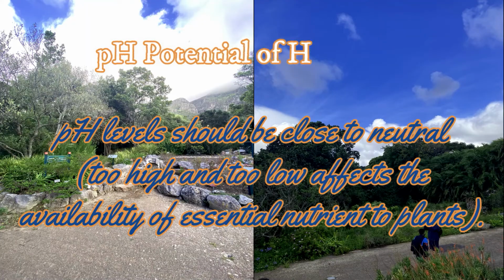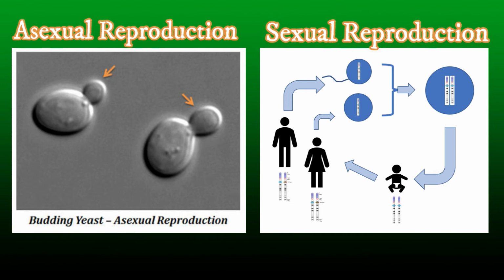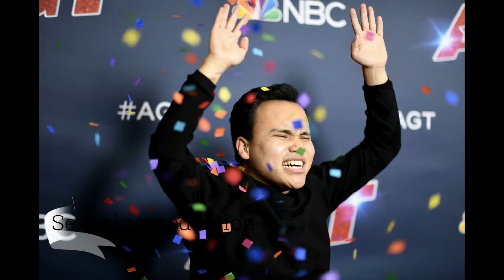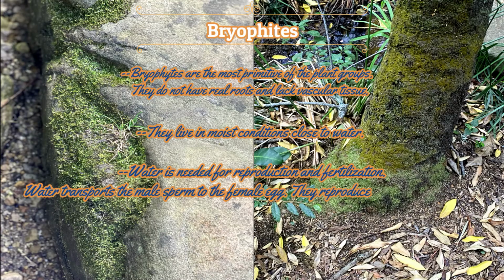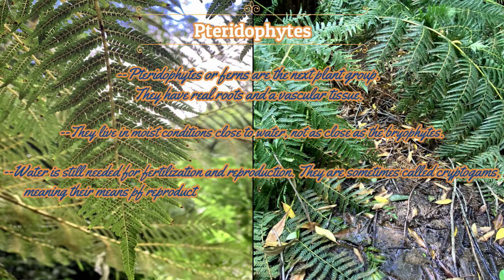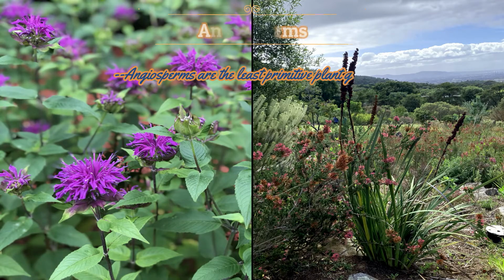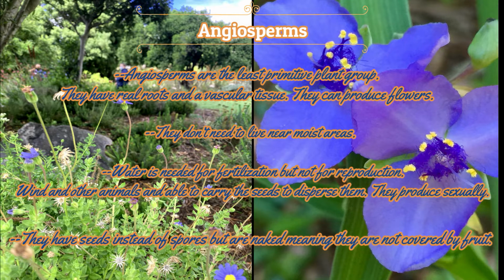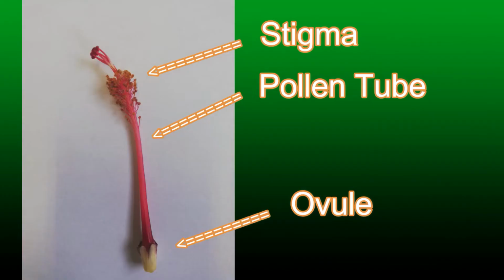Plant Diversity/ By Ferris Moser and Jesse Barth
Editing: Ferris Moser
Writing: Ferris Moser
Pictures: Ferris Moser
Audio: Ferris Moser
Voice over: Jesse Barth

Ferris's Garden
Kirstenbosch Garden